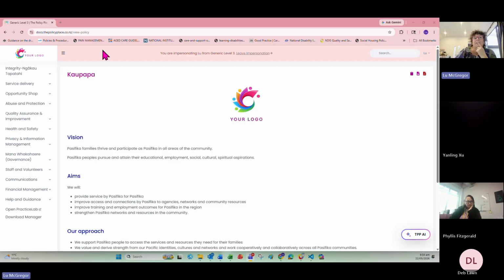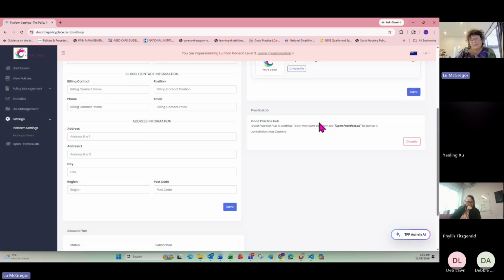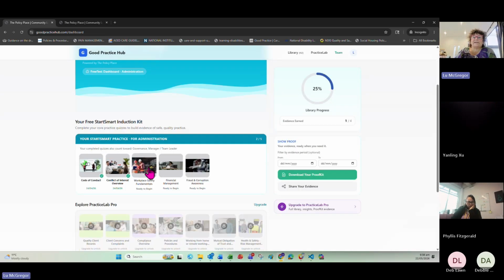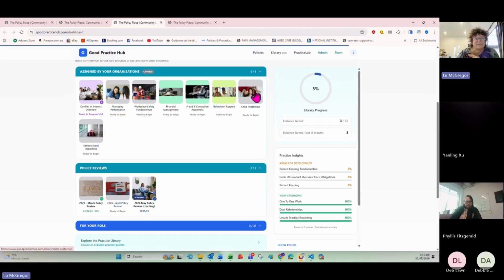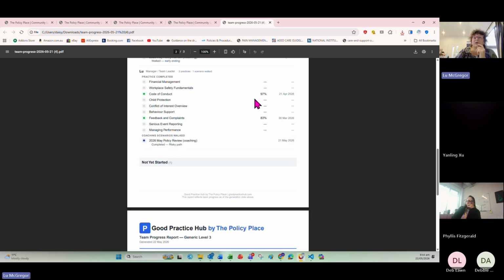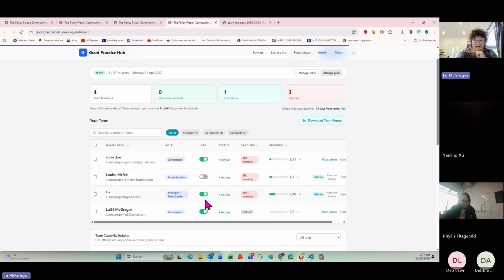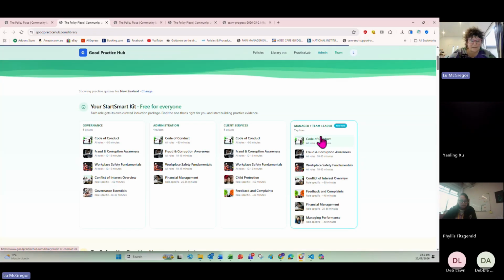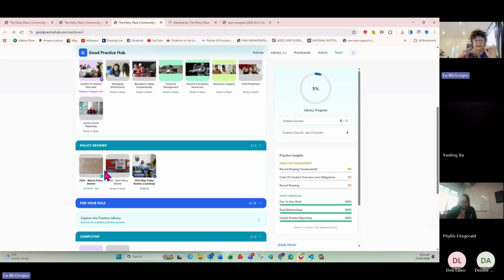Good Practice Hub Overview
Join The Good Practice Hub designer Lu on a walkthrough of how your new StartSmart Induction  package and staff practice site can work for you. She'll take you on a tour of how to set up your site for your organisation, the differences between the Free and PRO packages and how you can track staff progress and download evidence of staff practice for your next audit.